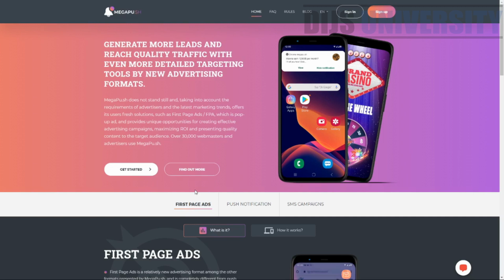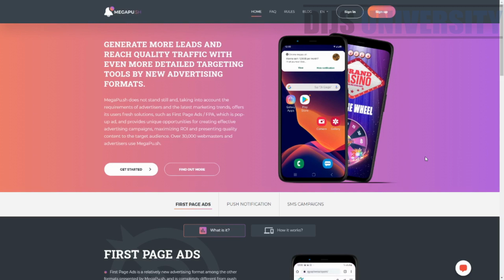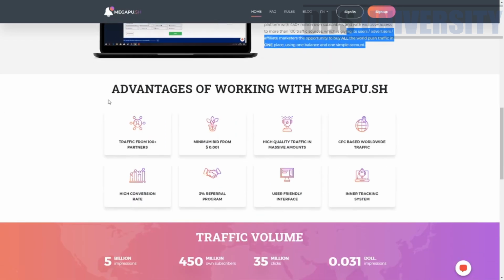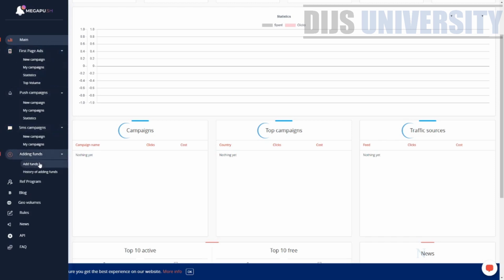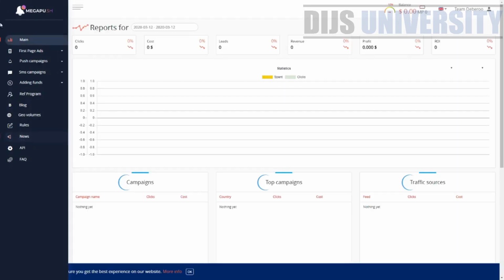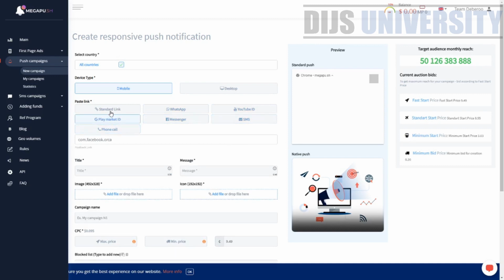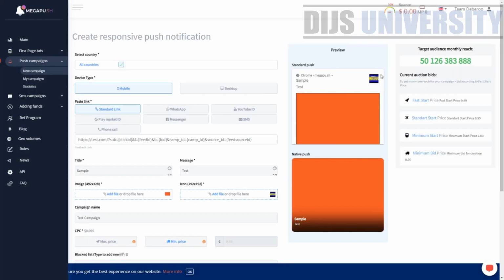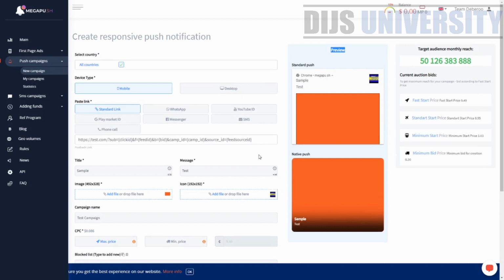Introduction to the Megapu.sh Push Traffic Network Tutorial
How much do you know regarding the push traffic network Megapu.sh? In this video, we are going to make a non-biased review regarding the Megapu.sh as well as a small tutorial on how to create a new campaign in it.

Push ads are a type of native ad format. Push advertising means delivering ads to users' desktop or mobile devices in a form resembling usual push notifications, thus offering a non-intrusive, user-friendly and highly-engaging way for advertisers to reconnect and expand their audiences.

Push notification is a technology that allows websites to notify their users of various news through a short text message with a picture and a link. That message shows up on the screen of a mobile device or desktop device instantly attracting the user's attention.

Megapush is the largest push notification ad network. Since the ad is delivered directly to the user's device, it eliminates almost any possible bot traffic.

Megapush is not just an ad network with its own subscription bases, but it is a full-scale DSP with over 70+ push traffic sources connected to it.

Thank you for watching, please give the video a thumbs up if you found it valuable and don't forget to subscribe to the channel for more videos like this on how to make money with affiliate marketing 2020.